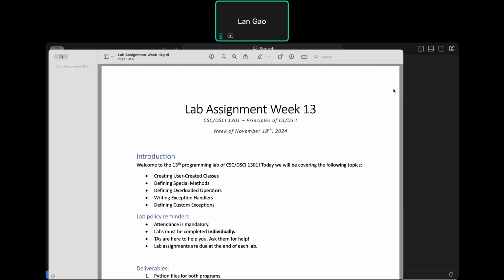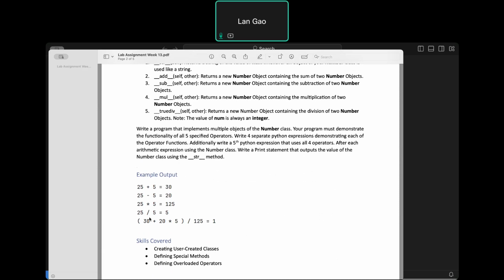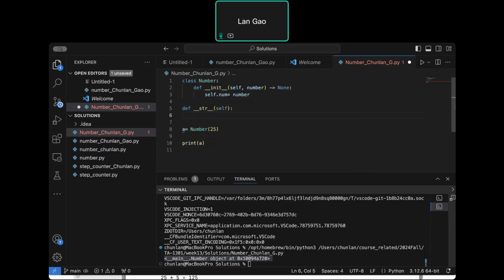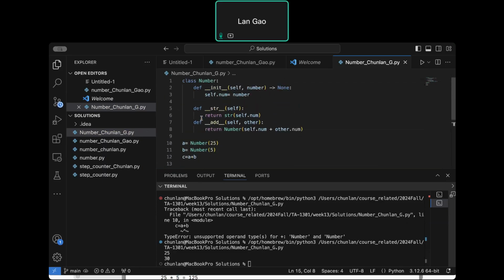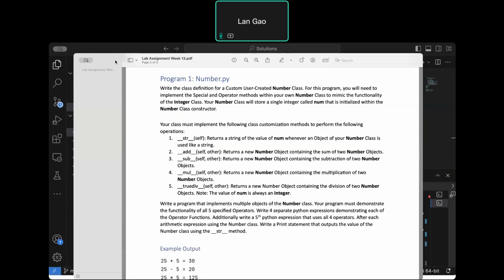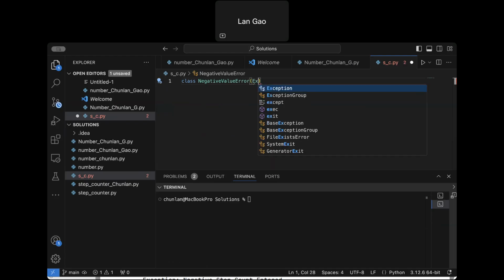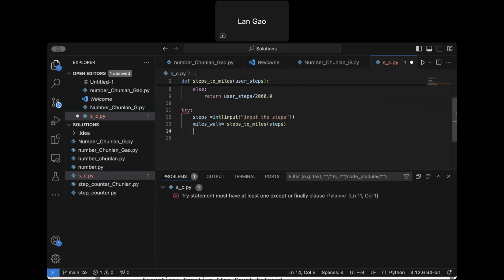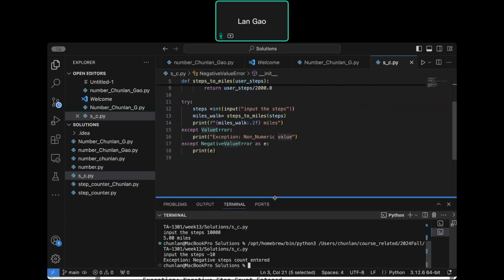Lab 13 (last lab)